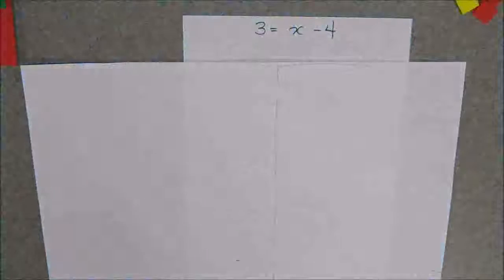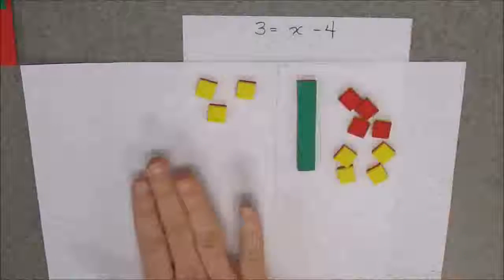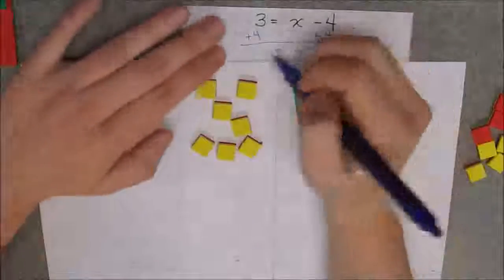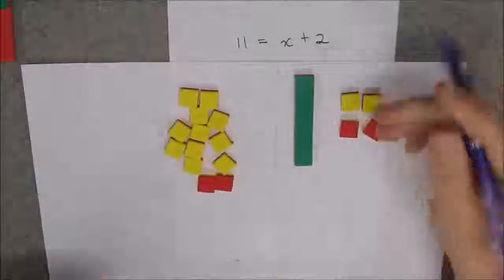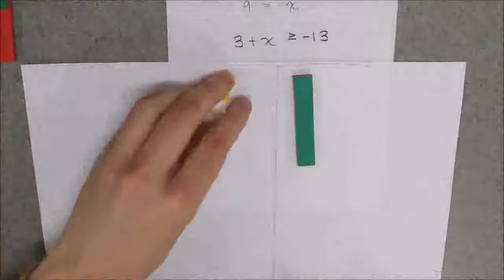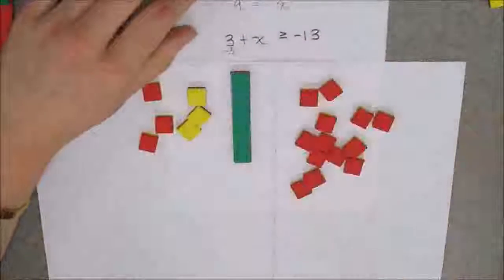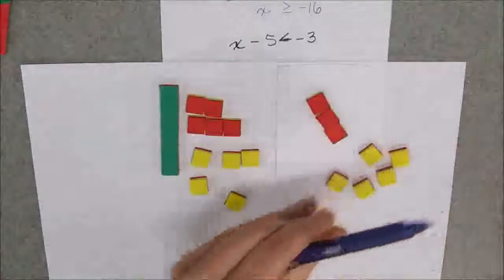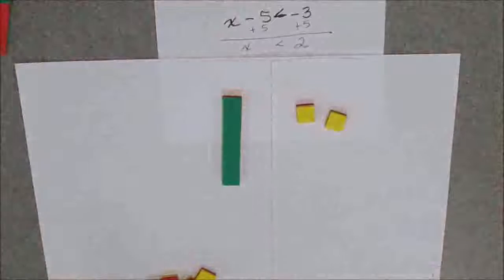add and sub equations inequalities